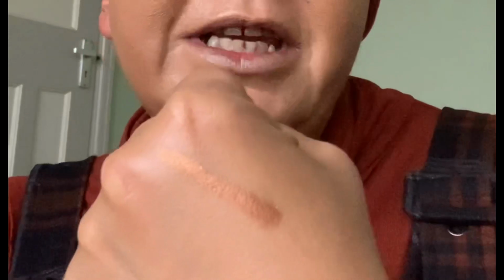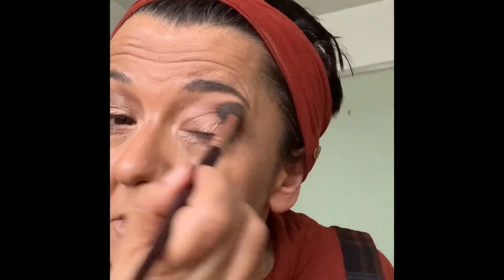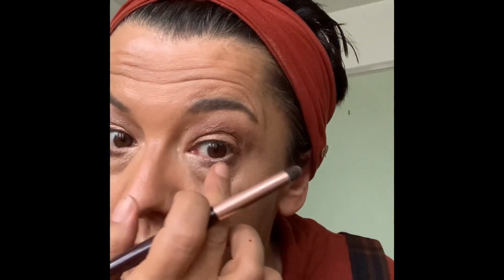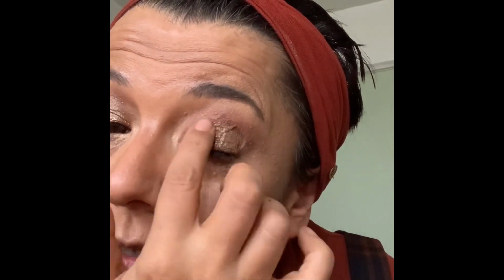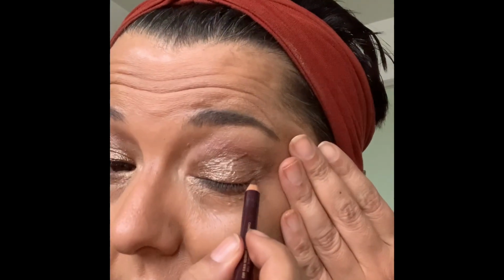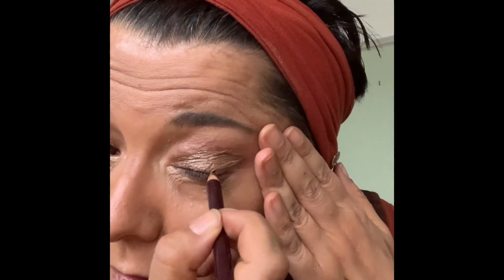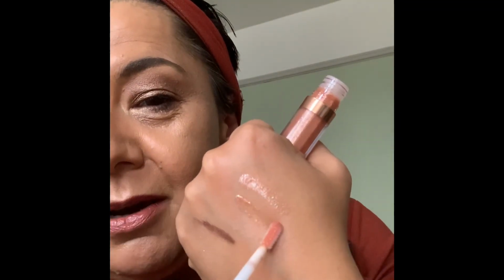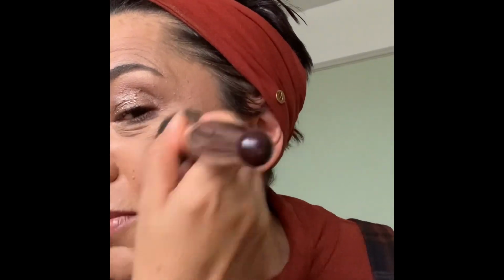The Golden Goddess- revisiting Charlotte Tilbury’s 10 iconic looks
Hi all
Apologies I filmed this yesterday but was exhausted after my foot treatment and needed to rest up afterwards. The live is at 1pm TODAY.

Videos I mentioned :
Charlotte Tilbury makes up her mum Patsy using the Golden Goddess look

When Charlotte Tilbury uses the golden goddess on someone on the TV show this morning

This one isn’t the golden goddess- she uses amber haze colour chameleon but it’s a fantastic transformation with a similar colour scheme to golden goddess

The golden Goddess set comprises of (all by Charlotte Tilbury )

The Golden Goddess eyeshadow quad
Full fat lashes mascara (I used pillow talk)
Powder pencil in Sofia (now been renamed shimmering brown)
Lip cheat pillowtalk (I used pillowtalk medium)
Lipstick in stoned rose
Lip lustre in Ibiza nights (if you don’t have this- any of the newer lip jewels would work)
Cheek to chic blush in shade ecstasy

Colour chameleon in copper lights (exclusive to the advent calendar 2020 - if you don’t have this amber lights works really well under the Golden Goddess palette)
Charlotte Tilbury flawless filter (shade 4.5)
Charlotte Tilbury flawless foundation shade 7 neutral
Charlotte Tilbury magic away concealer in shade 5.5
Charlotte Tilbury airbrush flawless bronzer in shade 1 light to set my foundation
Charlotte Tilbury airbrush flawless bronzer in shade tan for bronzer
Charlotte Tilbury filmstar bronze and glow in shade light medium
Charlotte Tilbury brow lift in shade supermodel
Charlotte Tilbury airbrush setting spray